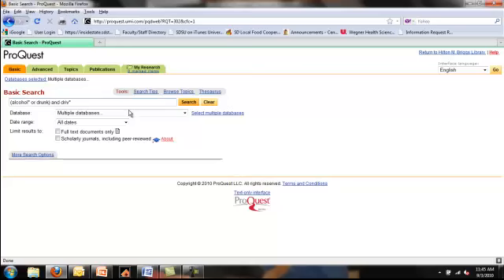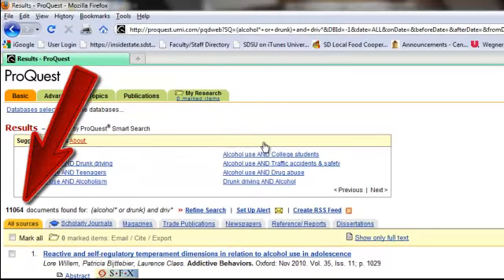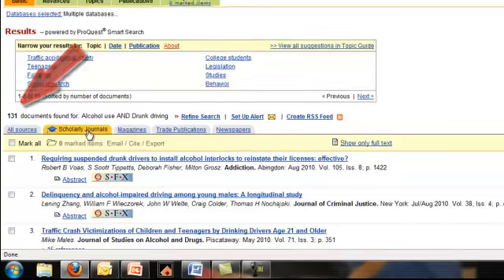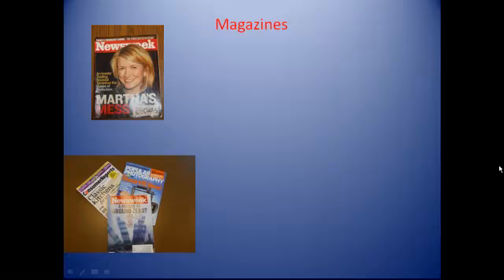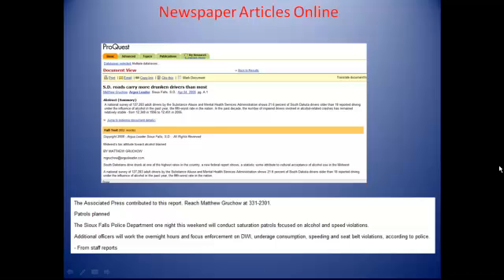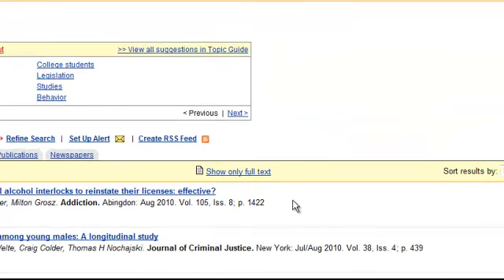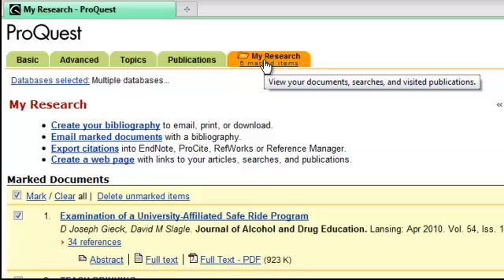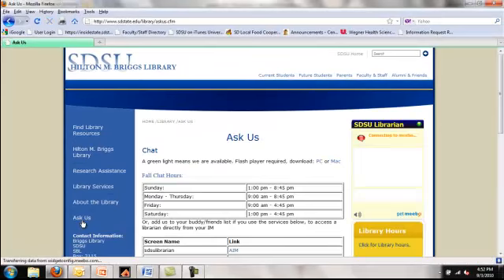ProQuest.mp4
South Dakota State University, Briggs Library, Speech 101, Library Instruction, Searching, Find Articles